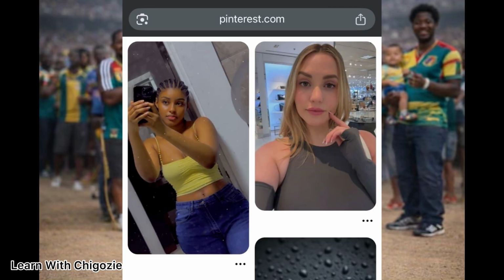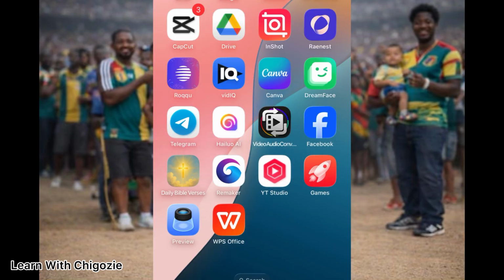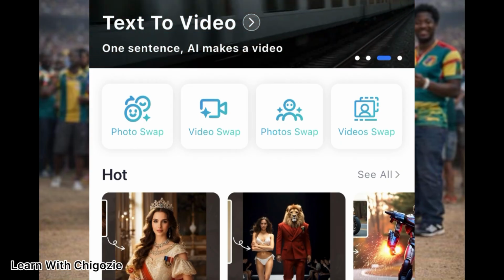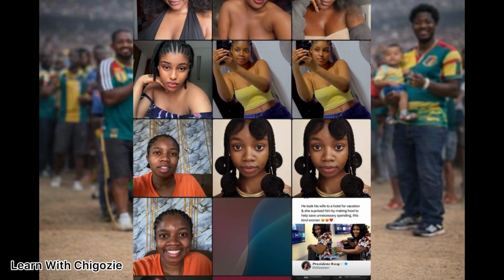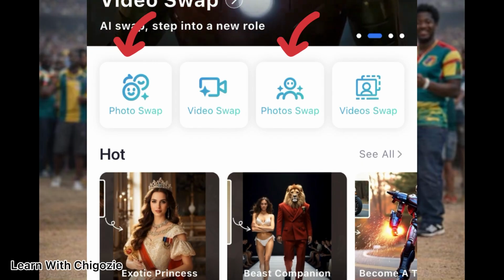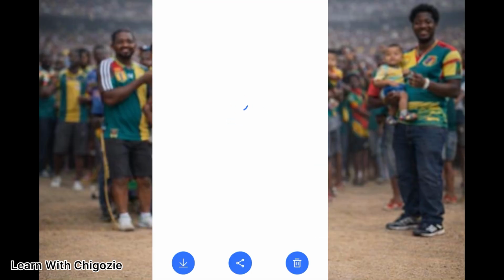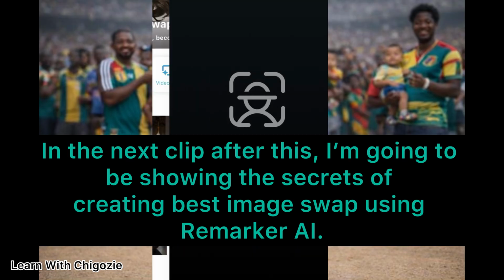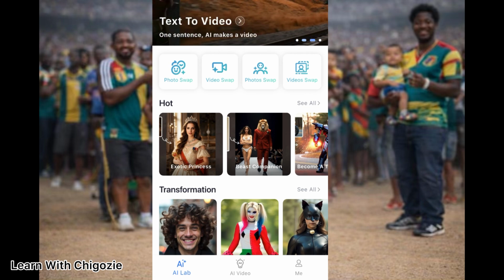How to Swap Faces Using Remaker AI – Realistic AI Face Swap Tutorial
In this video, I’ll show you how to create realistic face swaps using Remaker AI. I used Pinterest for image inspiration and then transformed them into a stunning AI face swap. The results are incredibly clean and professional-looking, perfect for YouTube content, thumbnails, faceless videos, and storytelling.
If you’ve ever struggled with AI face swap tools that look fake or blurry, this tutorial is for you. I’ll also reveal the common mistakes most people make and how to avoid them, so your face swaps look insanely realistic every time.
What you’ll learn in this video:
How to swap faces using Remaker AI step by step
How to get clean and realistic AI face swap results
How Pinterest-inspired images can help you design better face swaps
Tips and tricks for content creators using AI tools

Extra Tips:
Always use clear, front-facing images for the best results.
Avoid heavy filters or angled shots, it affects realism.
Experiment with different Pinterest-inspired images for unique results.